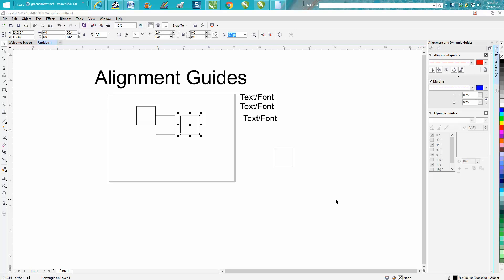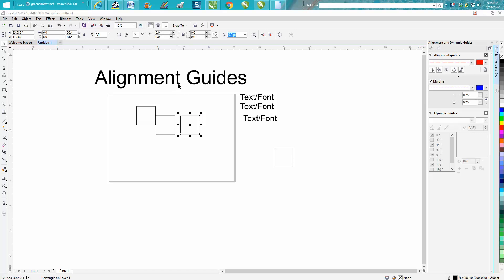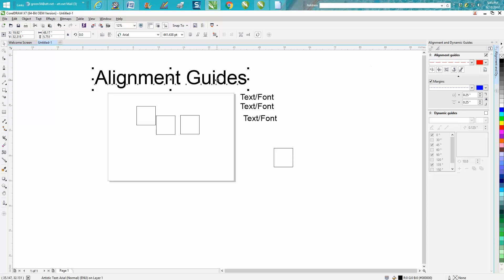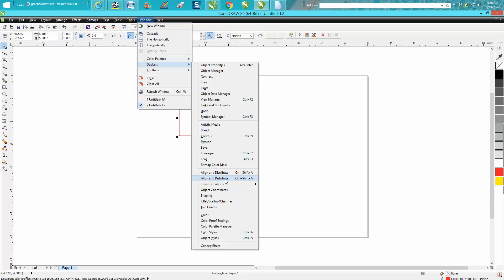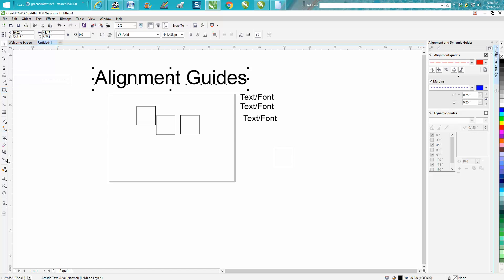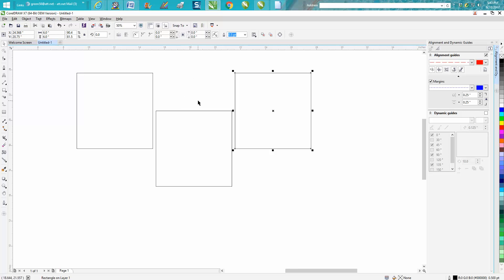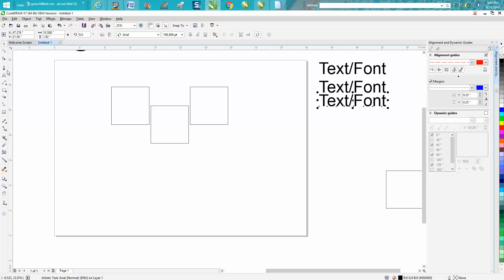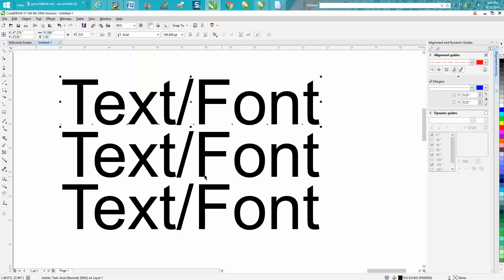Corel Draw Tips & Tricks Alignment Guides